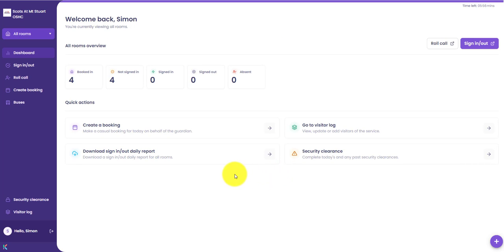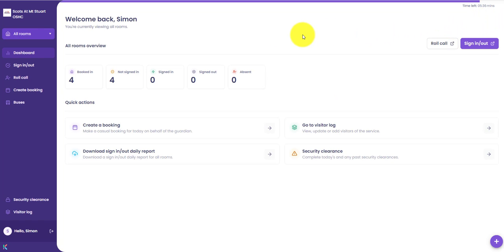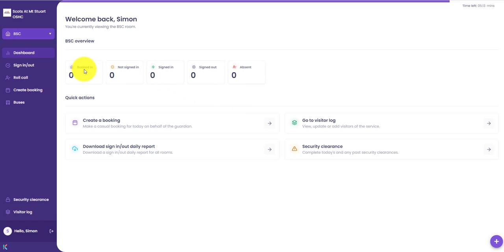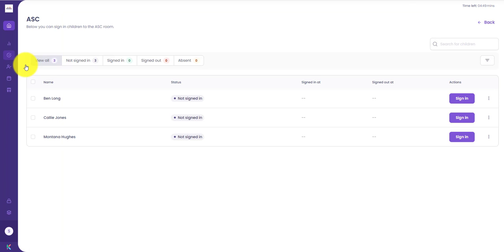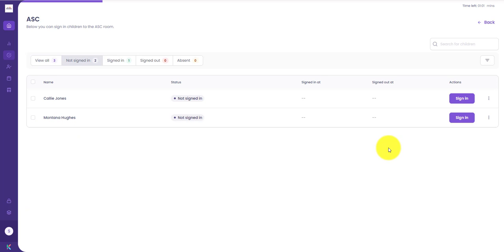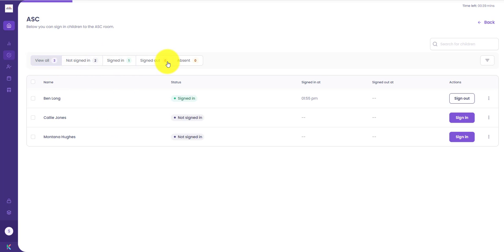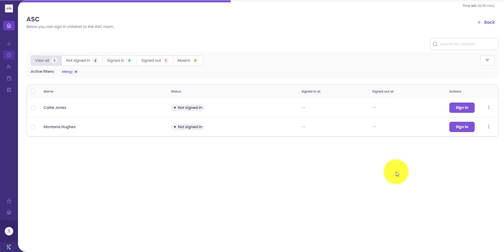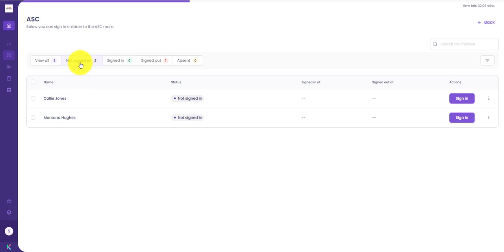Kidsoft Tutorial - How a staff user can sign a child in/out in Konnect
This Kidsoft video tutorial will show you how a staff user can sign a child in/out in Konnect.